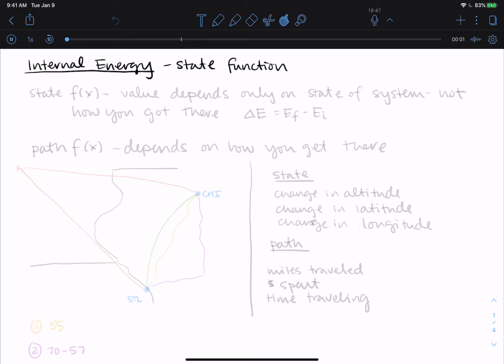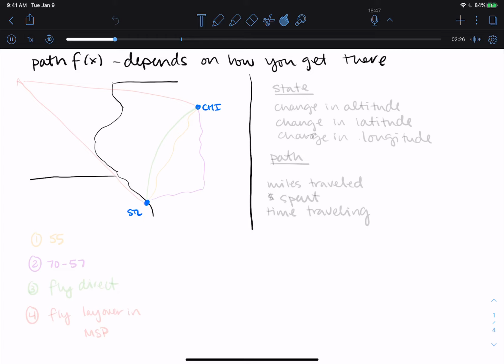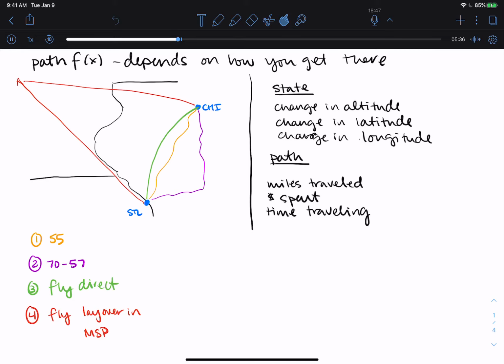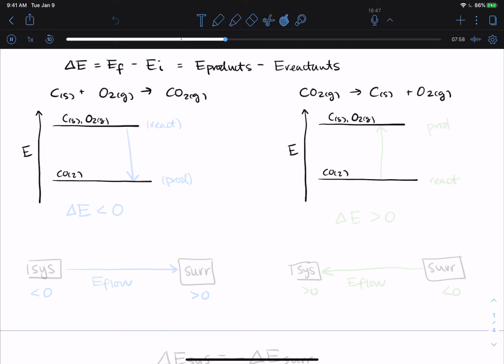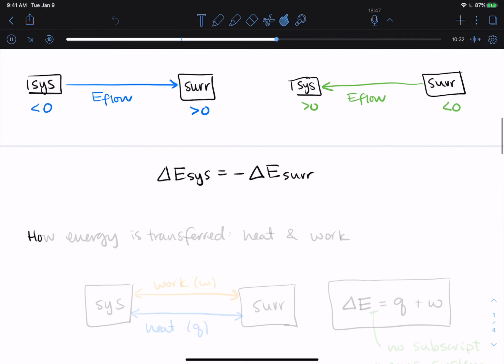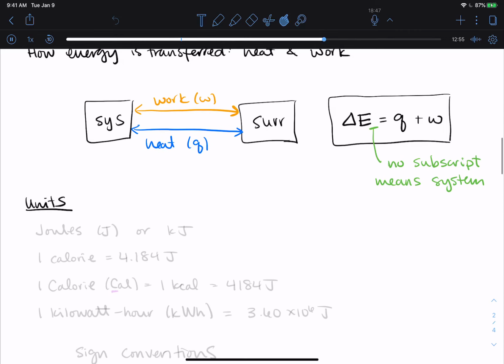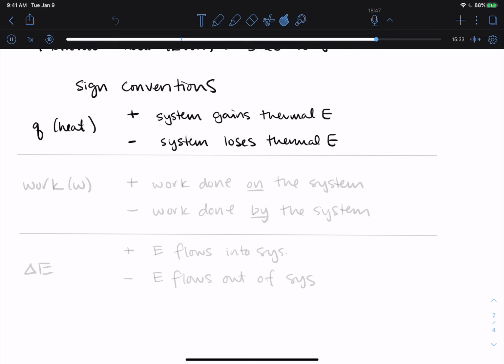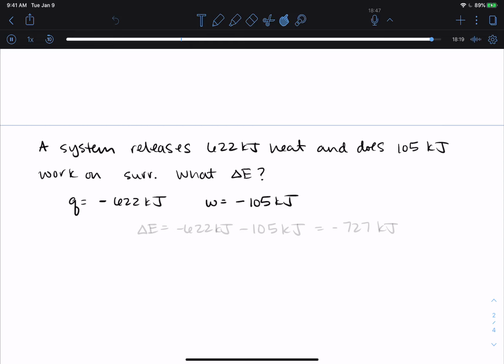2 M5 106 Energy Transfer units and signs